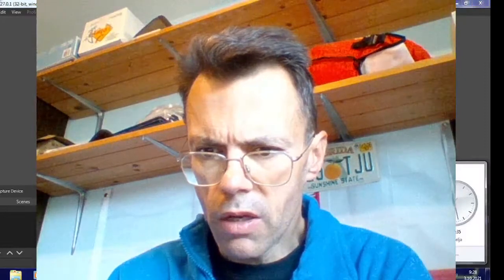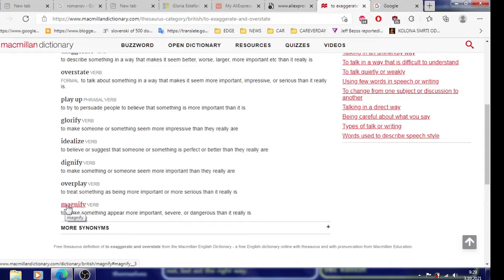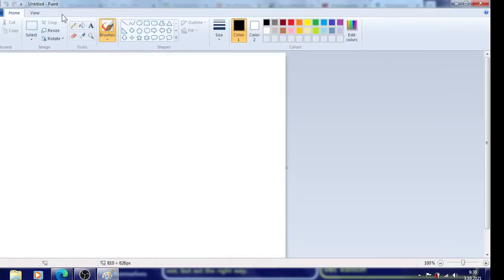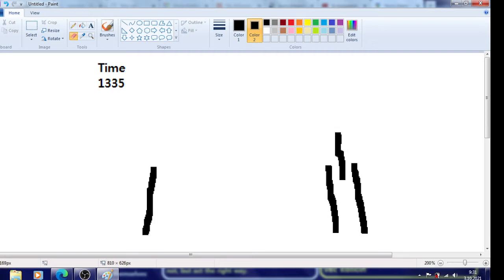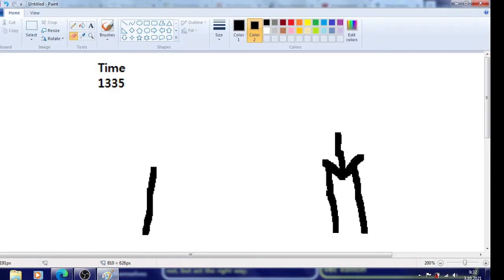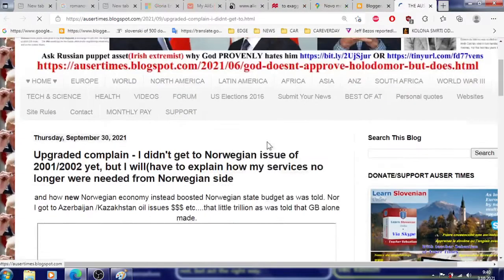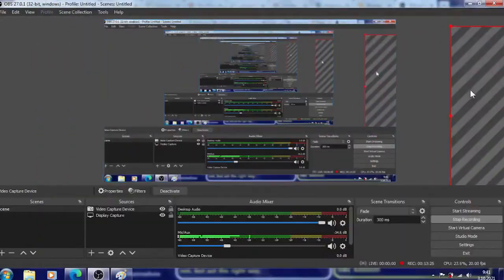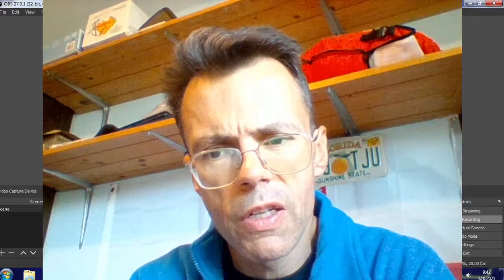Will charge prince Charles with murder attempt